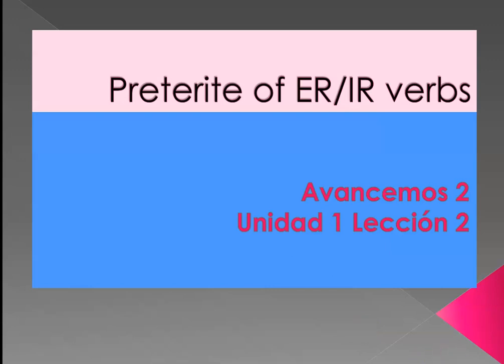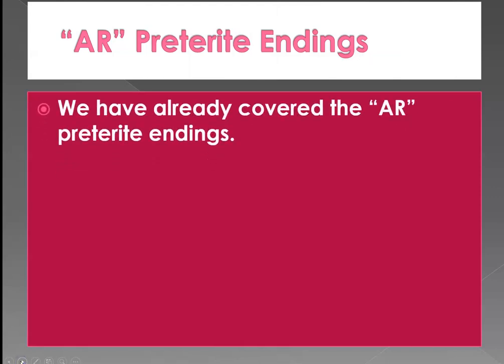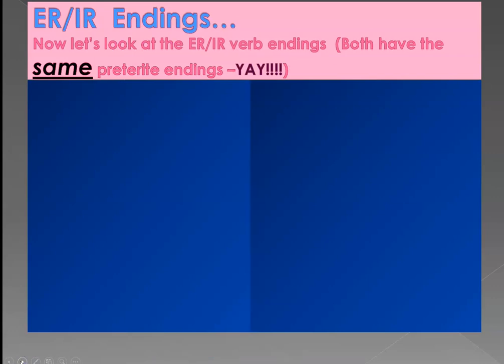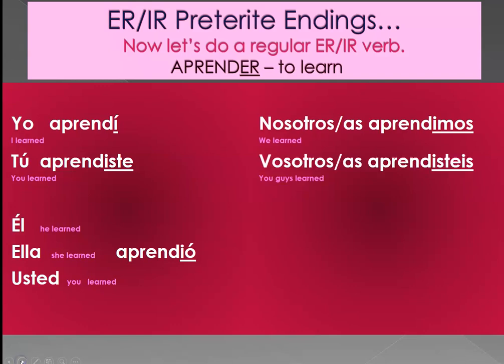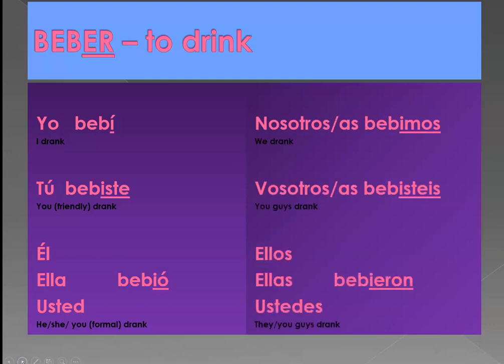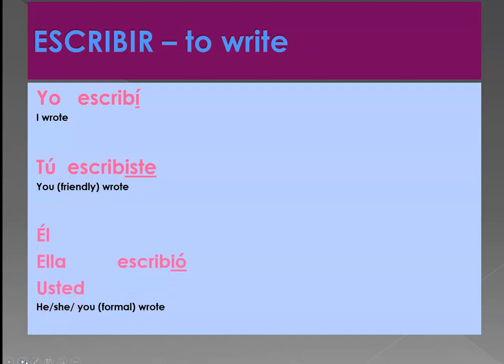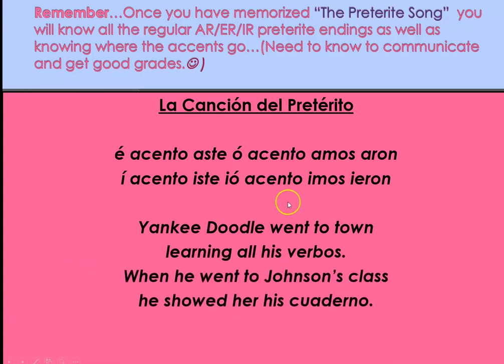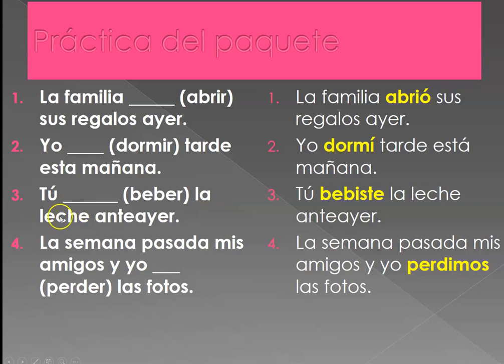Preterite tense of ER/IR verbs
Learn how to conjugate the preterite tense of er and ir verbs